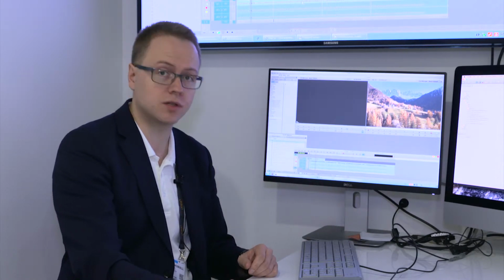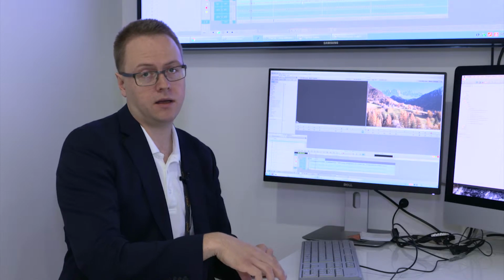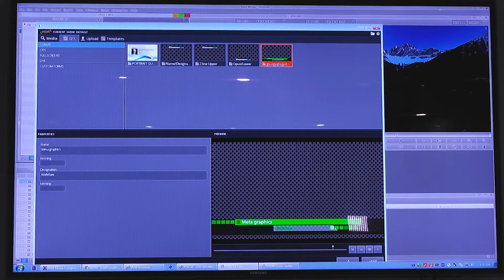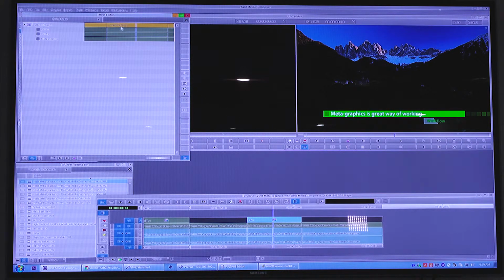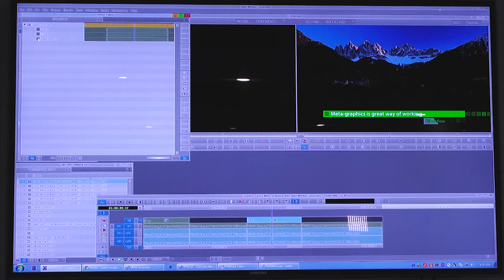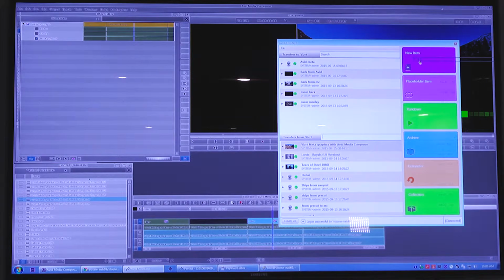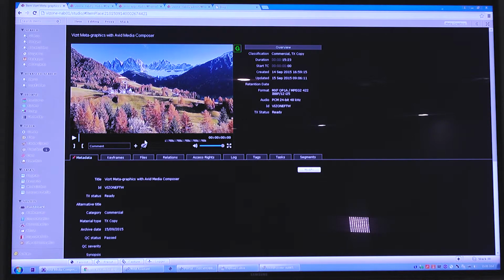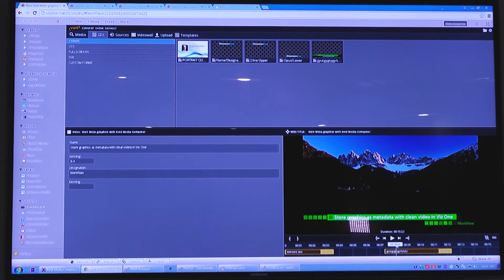Meta-graphics in Avid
Viz One at IBC 2015